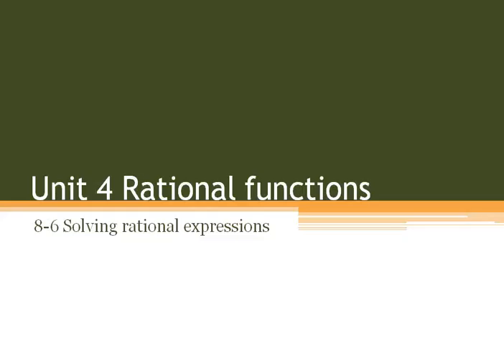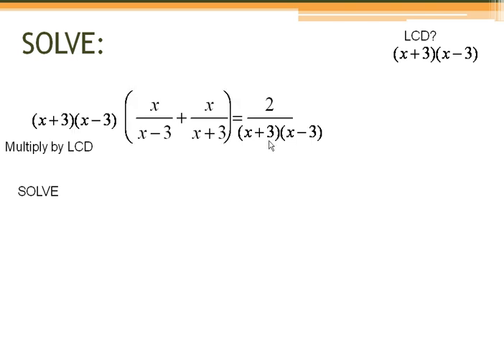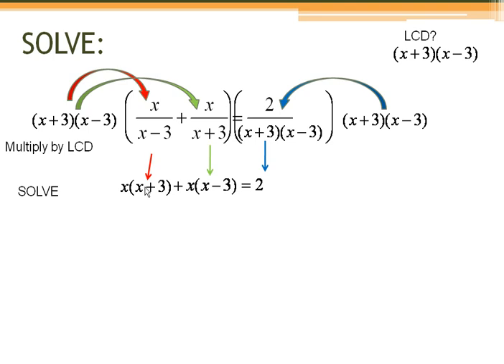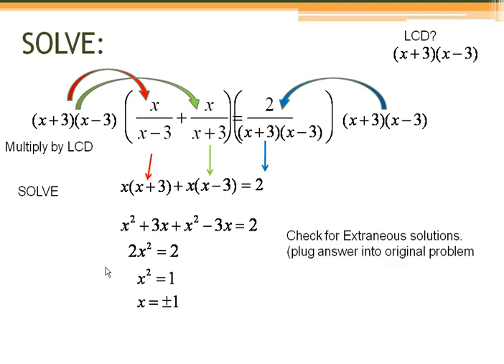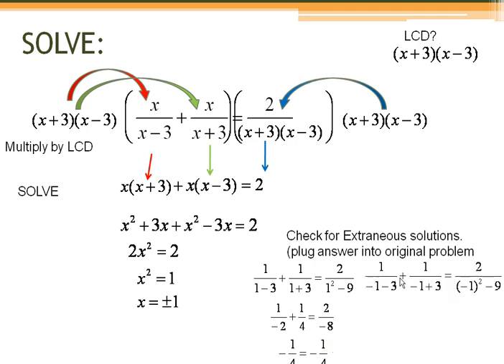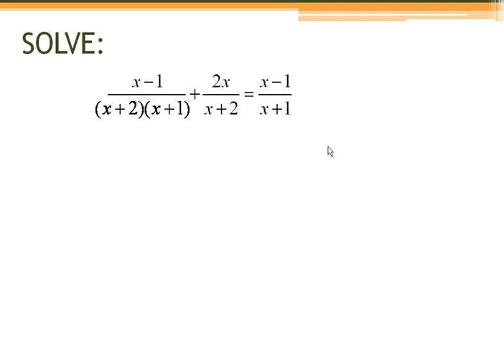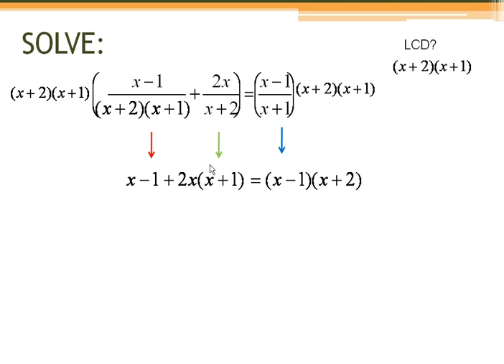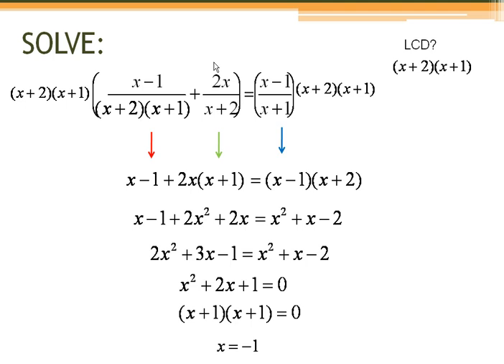Solving Rational Expressions